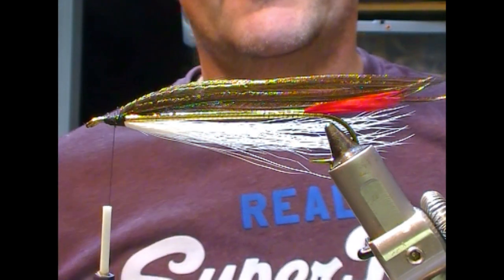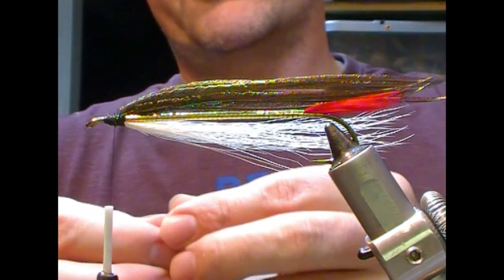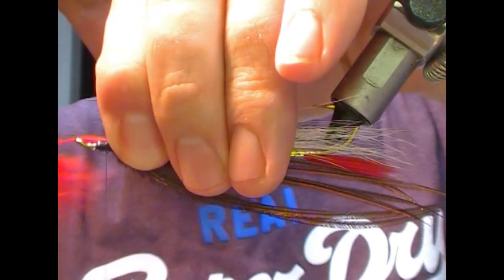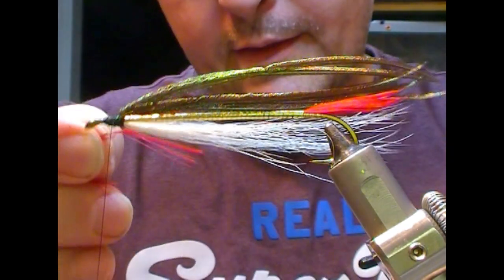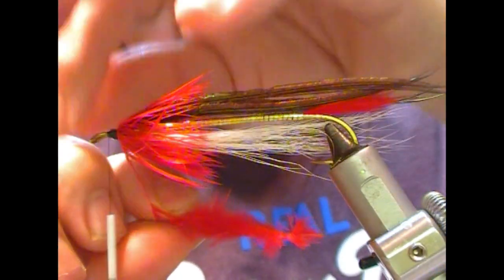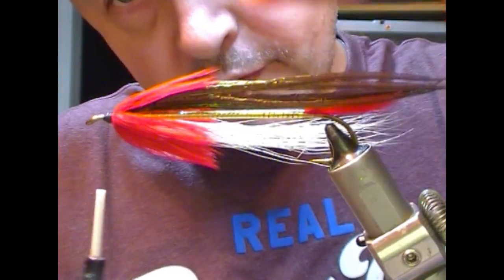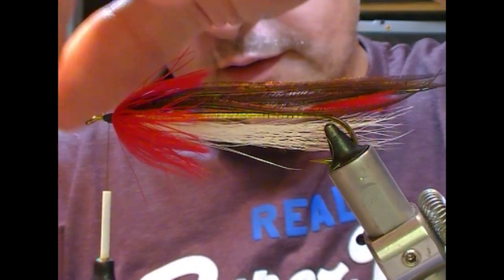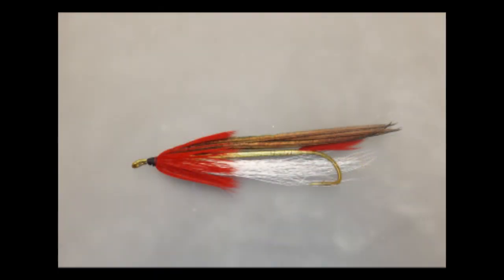SCHLAPPEN THROATS ON STREAMER FLIES TYING THE CASABLANCA PART 3 WITH RYAN HOUSTON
@RyanHoustonflytying RYAN HOUSTON DESCRIBES SOME TECHNIQUES FOR PUTTING THROATS ON YOUR CLASSIC STREAMER FLIES